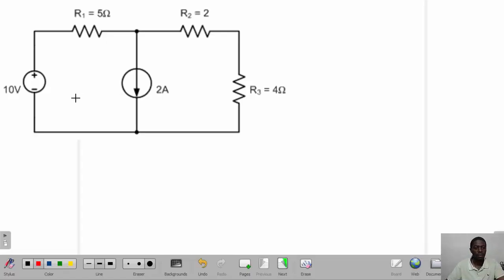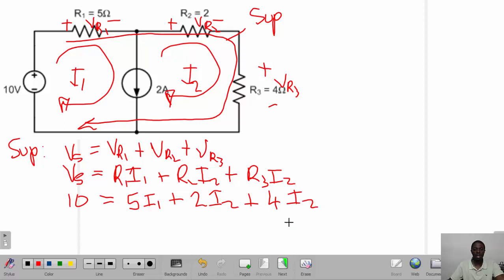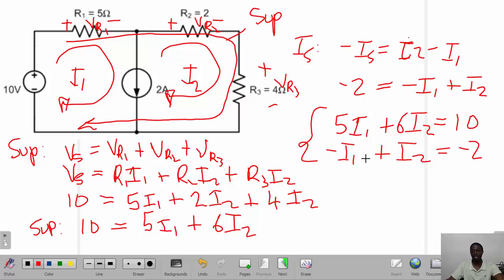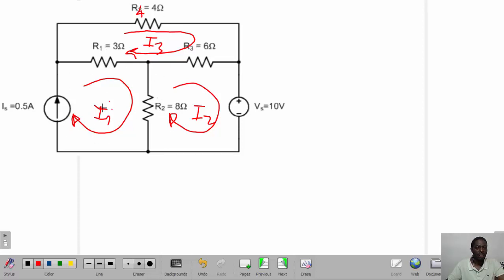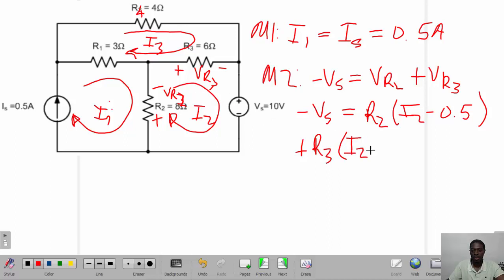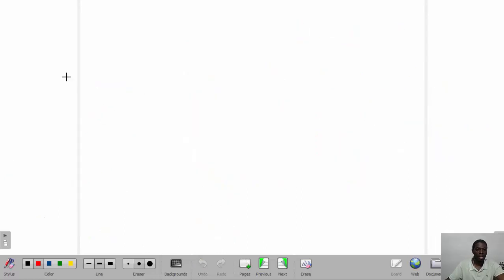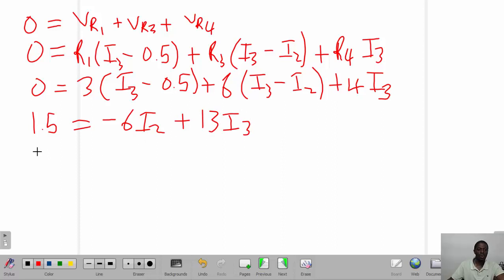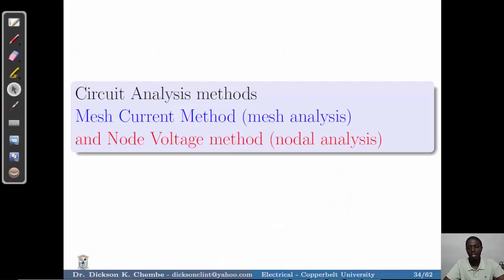Mesh Current Method II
Examples for the mesh current method are demonstrated in this video